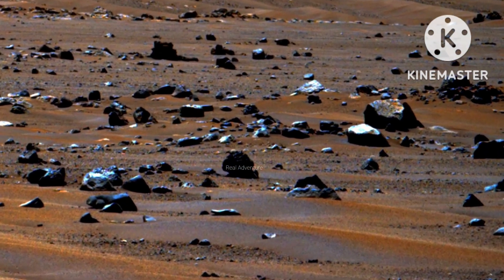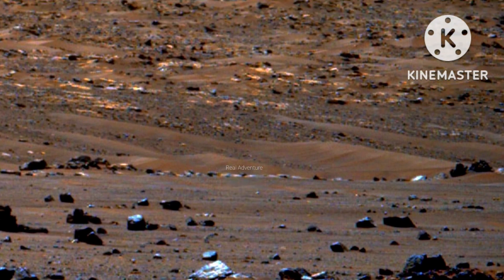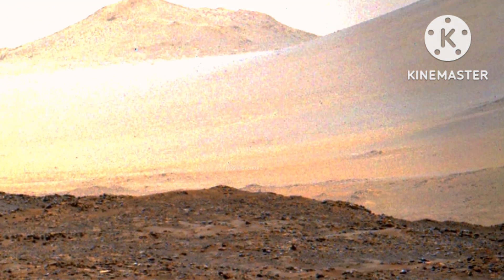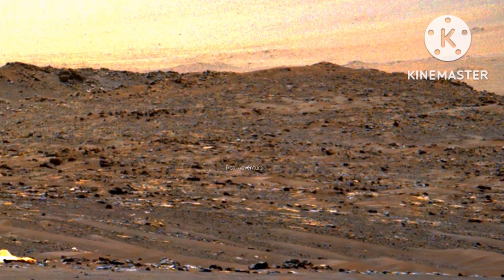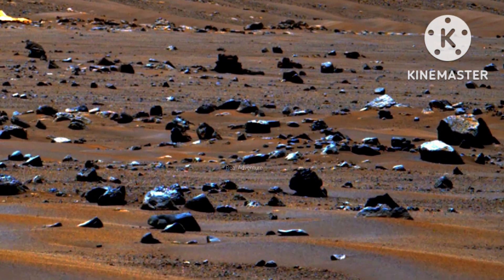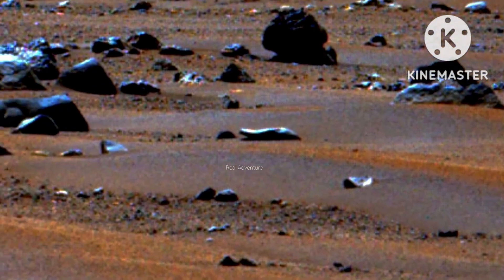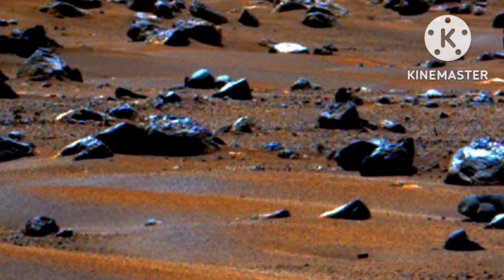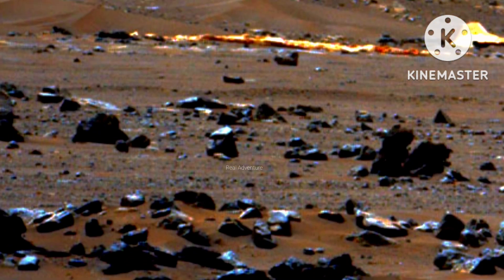Mars Latest Update-Mars Rover Captured Parachute on Mars Surface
Credit:nasa.gov, NASA/JPL-Caltech/ASU/MSSS